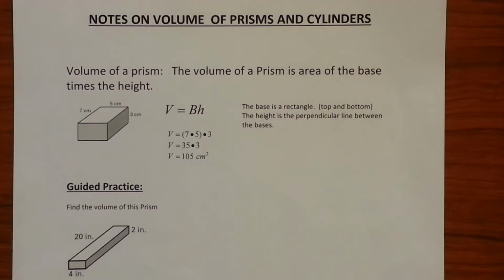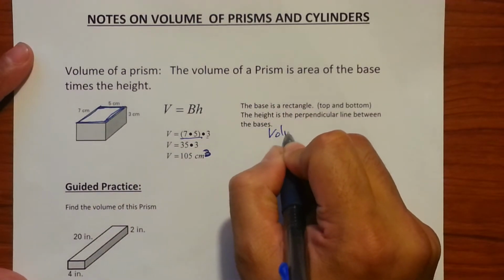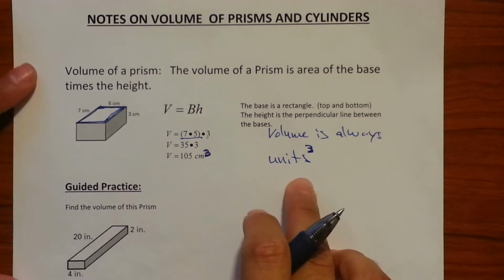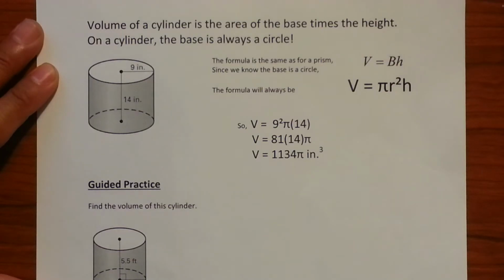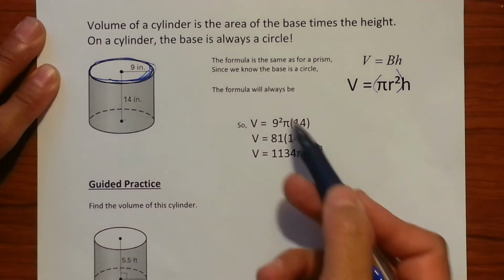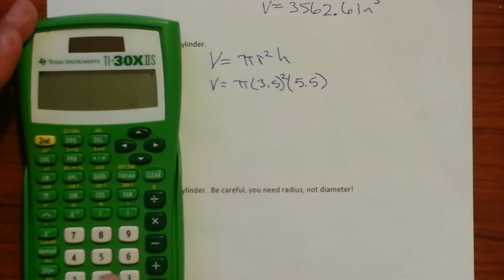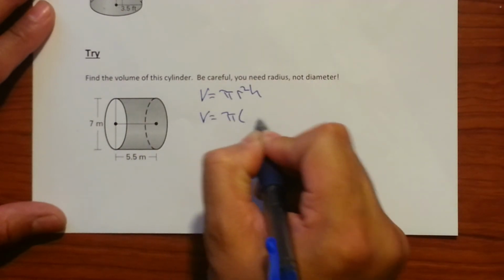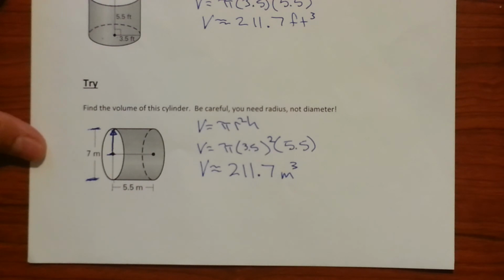IGCSE II Volume of prisms and cylinders